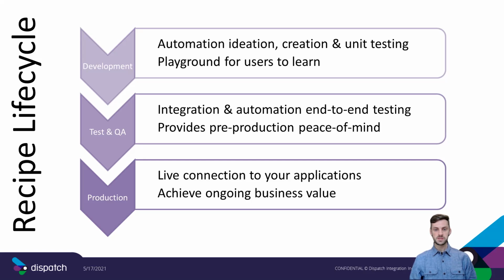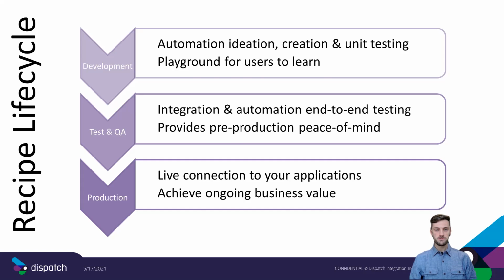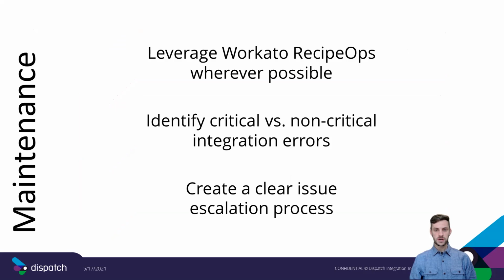The Workato Governance Model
Nicolas DiGiulio is Dispatch's Workato Solutions Lead. Watch as he walks through how organizations can design processes around access, lifecycles, and environment management for long term success with Workato.